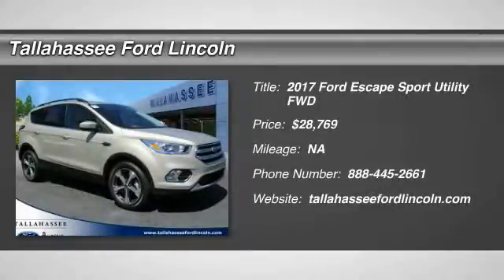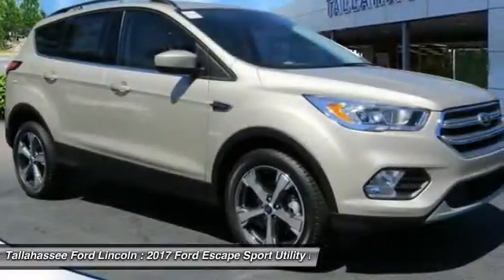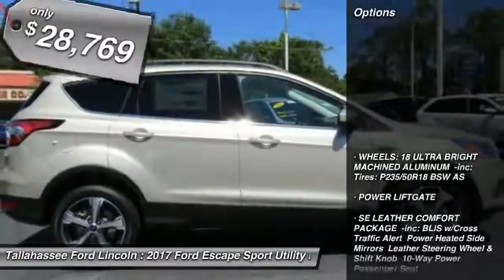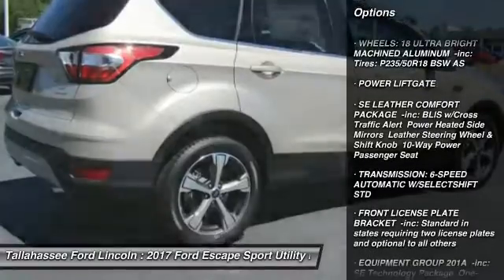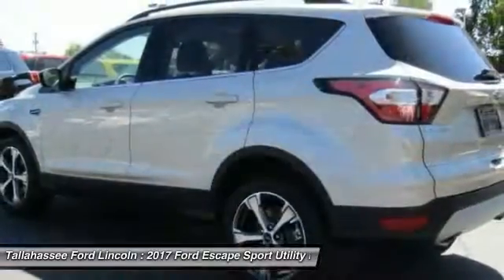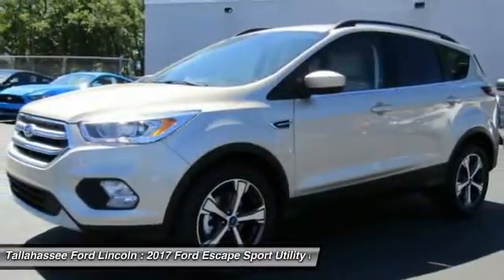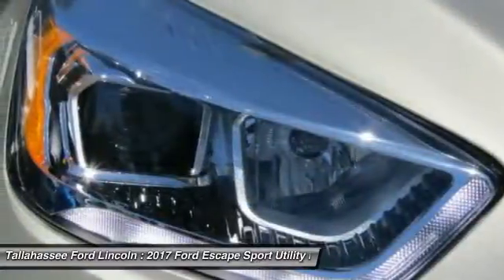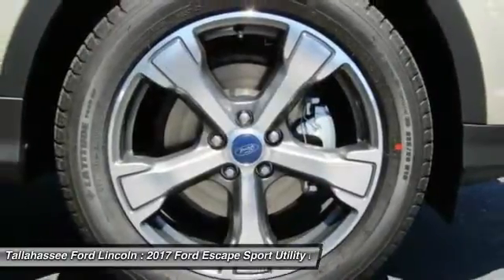2017 Ford Escape Tallahassee FL 64369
2017 Ford Escape SE - $28769

243 N. Magnolia Drive

The 2017 Ford Escape is a compact SUV that is an absolute head turner. A major departure from its previous generation, this Escape is refreshingly modern with sporty attitude. Further, the interior of the escape showcases impressive design, and high quality materials. It is one of the leaders in its segment for gas mileage, styling, and great technology as well. There are three trims available for the Escape: S, SE, and Titanium. Standard on all 3 models, is a generous assortment of standard features. You get a 6-Speed SelectShift Automatic, Power Windows and Door Locks, a Storage Bin under the floor, Touch Controls on the Steering Wheel, and Flat Fold Rear Seats. Plus, it comes with a 6 Speaker, AM FM Radio with CD, MP3 and Auxiliary Input, and a Communication and Entertainment System. The Base S Trim comes with a 2.5L, 4-Cylinder Engine with 168hp that gets an EPA estimated 22 MPG in the City and 31 MPG on the Highway. The SE and Titanium come standard with a 180hp 1.5-Liter EcoBoost engine, with an optional 245hp 2.0L EcoBoost I-4 engine available instead. The two EcoBoost equipped Escapes come with Auto Start-Stop Technology which will help fuel consumption and vehicle emissions during city driving. The S Trim can only be purchased as a two-wheel drive but the other two models give you the option of four-wheel drive as well. In terms of Safety, all models are standard equipped with Front and Rear Anti-Lock Brakes, AdvanceTrac with Roll Stability Control, and a Rear View Camera. Advanced safety technologies include Adaptive Cruise Control, a Lane-Keeping System, and Enhanced Active Park Assist. Available SYNC Connect allows you to start, lock, unlock and locate your vehicle from virtually anywhere using your smartphone.